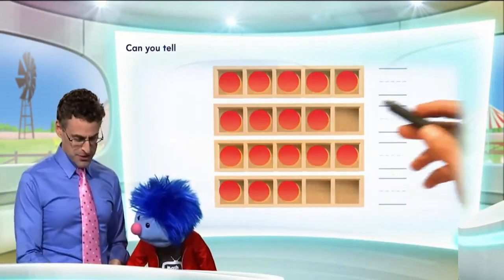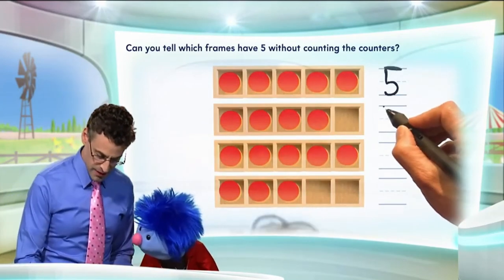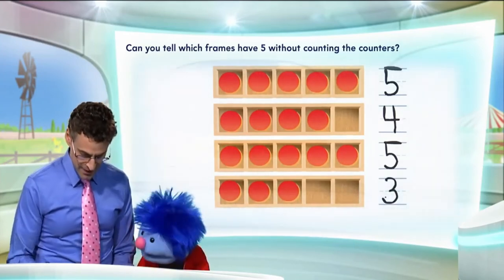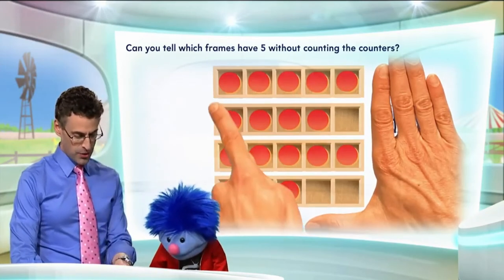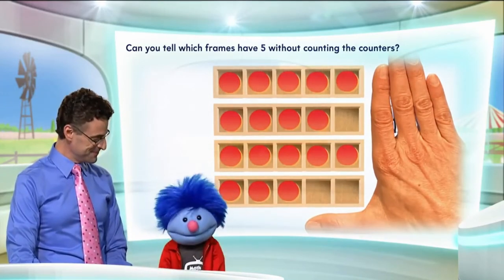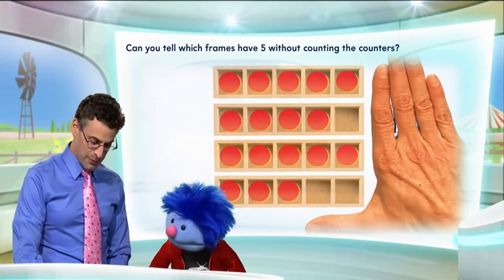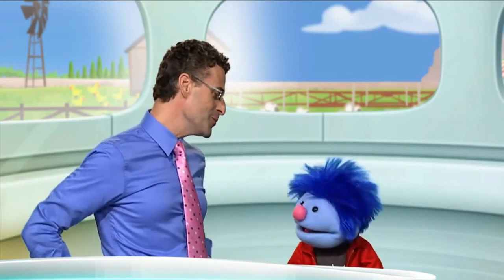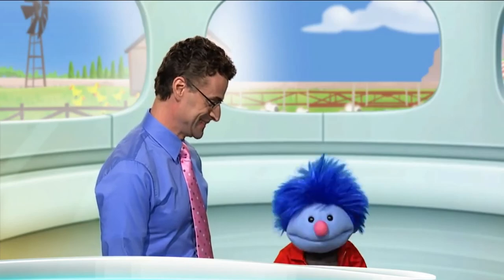Math on the Spot Kindergarten 1.5